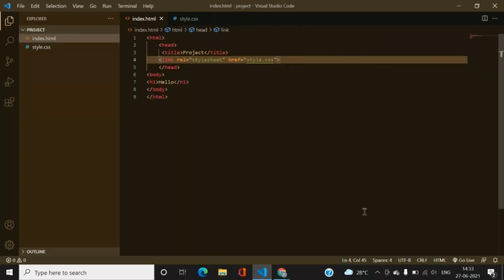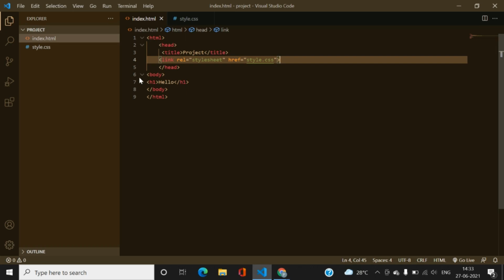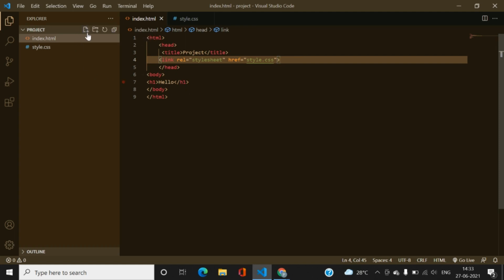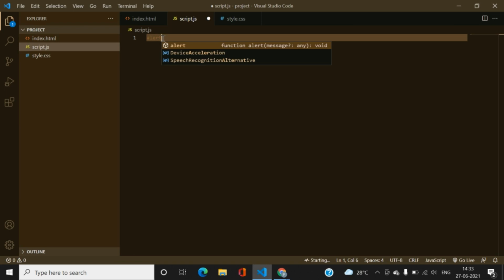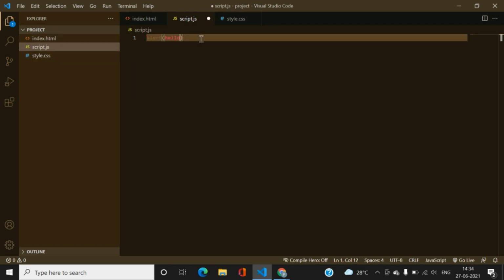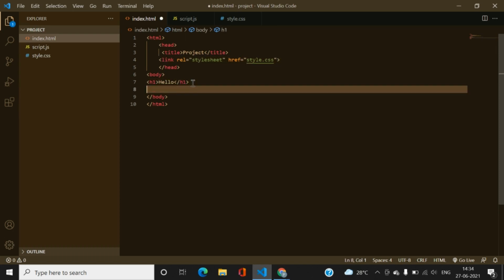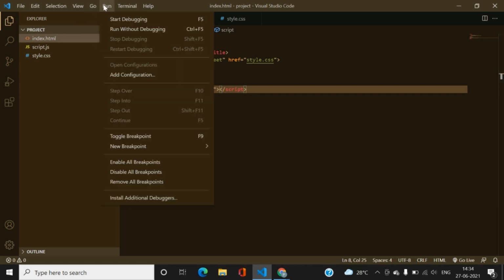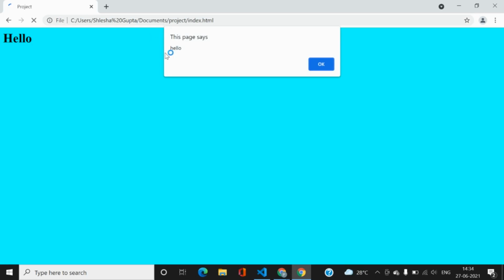How To Link an External JavaScript File to HTML Document| JavaScript Tutorial| For Beginners (2021)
How to Include JavaScript in Our HTML | JavaScript Tutorial | Learn JavaScript | For Beginners. In this JavaScript tutorial you will learn how to include JavaScript code inside a website, as a separate JavaScript file.

So keep watching & supporting!!